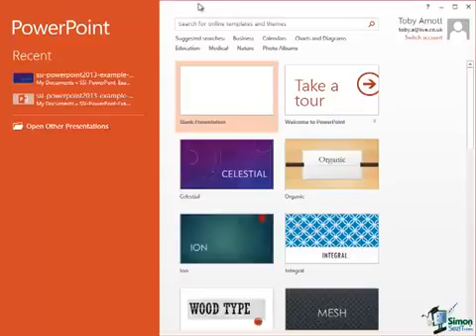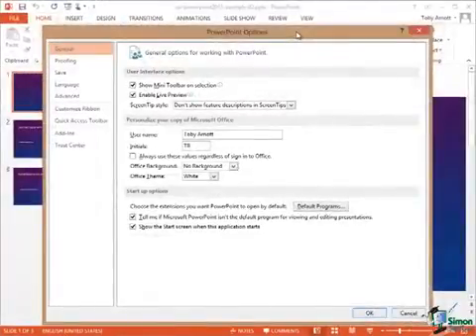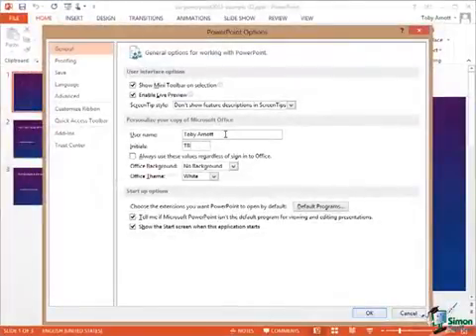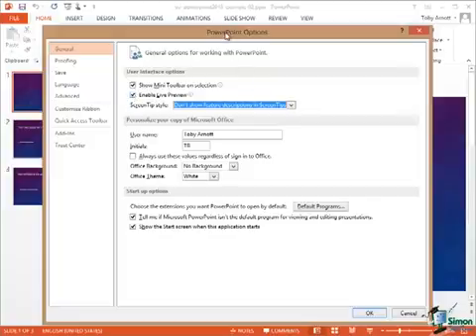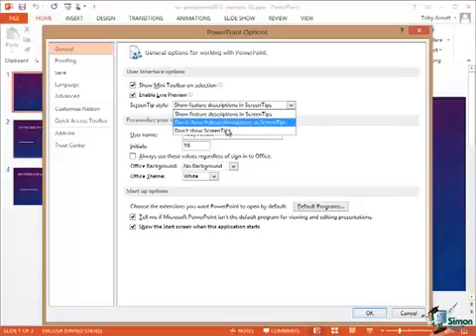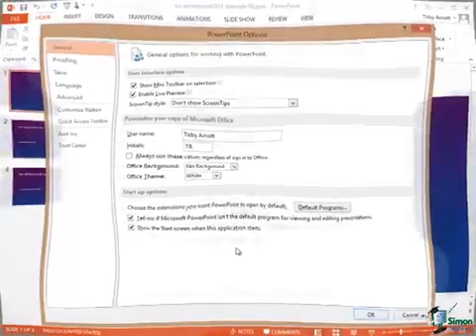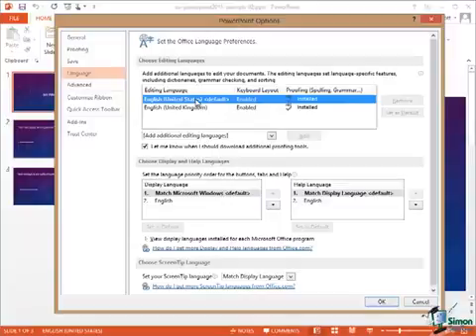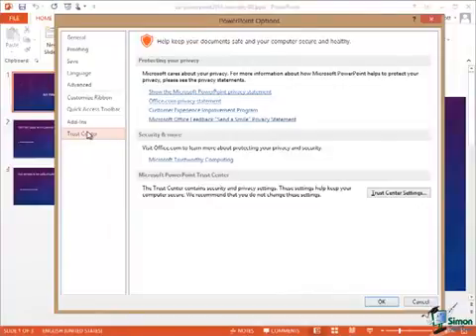Customize Settings and Preference